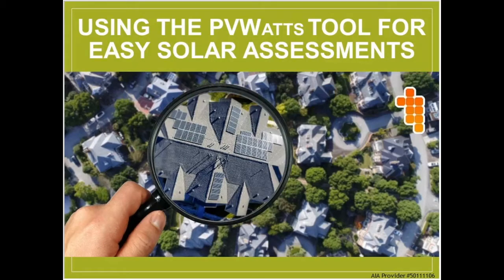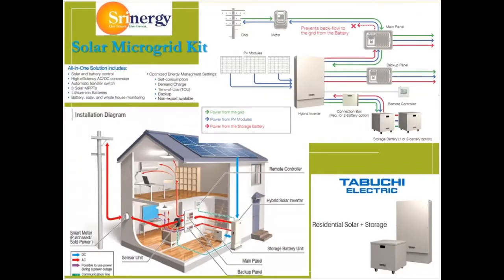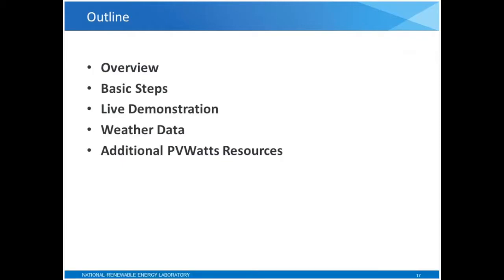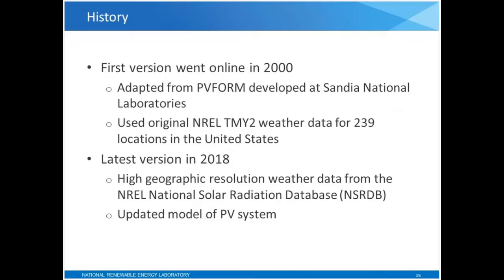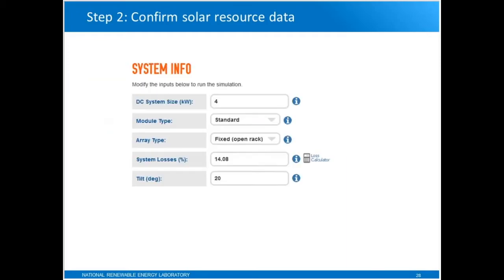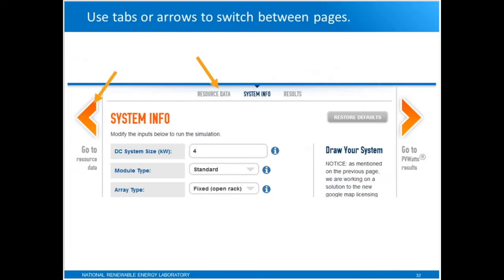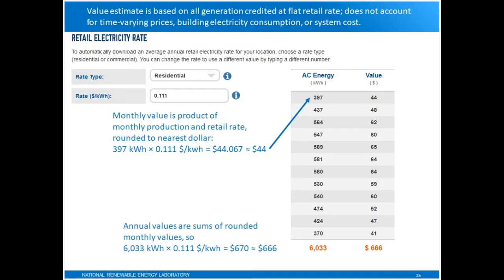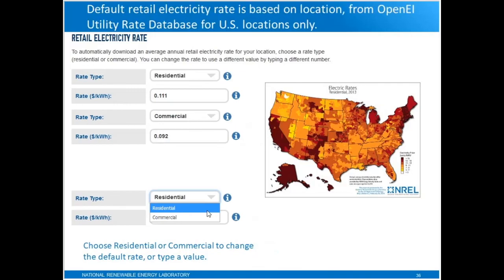Pt 1 Introduction to PV Watts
This presentation will include a demonstration of the National Renewable Energy Laboratory's (NREL) free online PVWatts tool for estimating the production of a photovoltaic system with a discussion of the solar resource data it uses from the National Solar Radiation Database (NSRDB) and how it fits in with other free NREL tools for analyzing photovoltaic systems and projects. This presentation is for people who want to learn about PVWatts capabilities and limitations who have a basic understanding of how photovoltaic systems work.

While you are going through this session you may want to pull open and go through an actual or potential project, even your own home, to help you better learn. We also apologize that google maps is down but you can watch the 1st of 5 mins of this video to see the details on how to use the mapping system, once it comes back up

Lessons Learned

Describe the purpose of different NREL tools for analyzing photovoltaic systems and projects.
Estimate the monthly electricity output of a photovoltaic system.
Describe how PVWatts uses weather data from the National Solar Radiation Database.
Choose the appropriate NREL tool for photovoltaic system modeling.

Instructor: Paul Gilman

Paul Gilman is a technical writer and trainer and has worked on projects for the National Renewable Energy Laboratory (NREL) and other clients since 2002. He has written documentation for NREL’s System Advisor Model (SAM) and PVWatts, and for HOMER. Paul designed and facilitated dozens of training workshops for energy professionals around the world, and has provided technical assistance to project developers in the preparation of feasibility studies for renewable energy projects. He has a B.S. in electrical engineering from the University of Washington and a B.A. in music performance from Oberlin College.